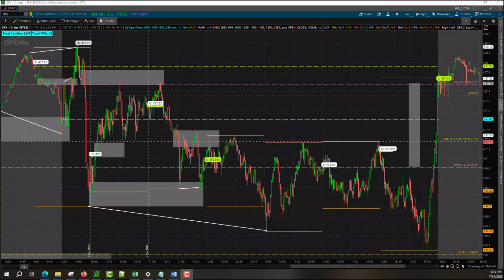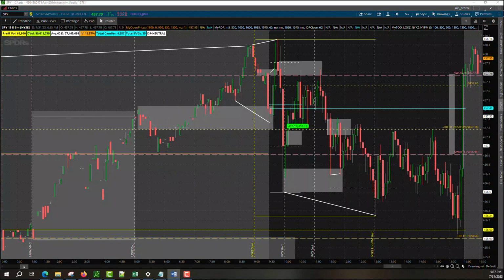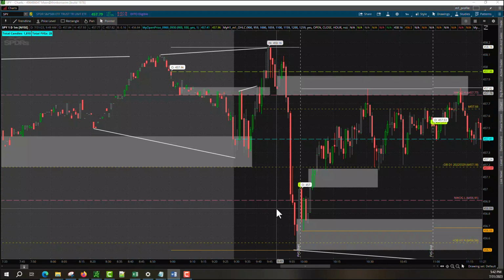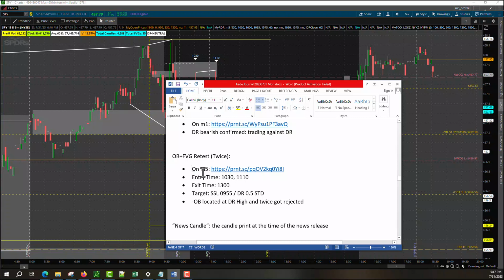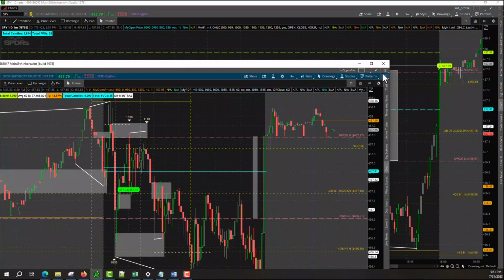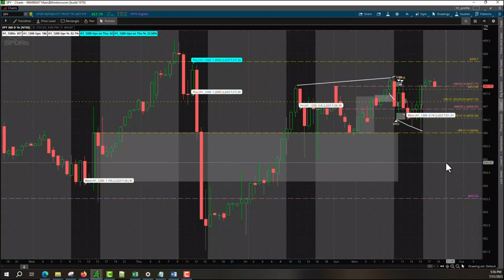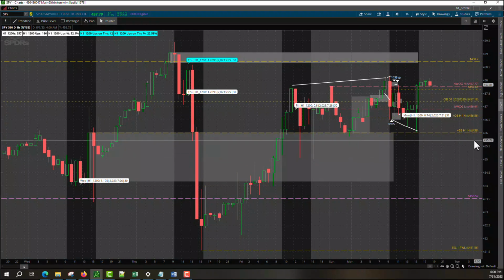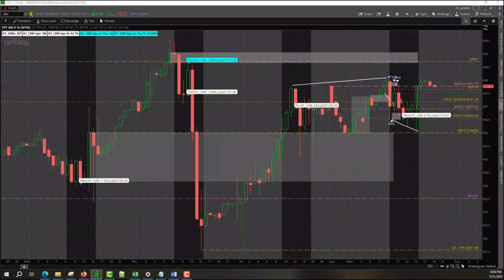SPY Price Action - End of Day Review | Jul 31 2023 Mon